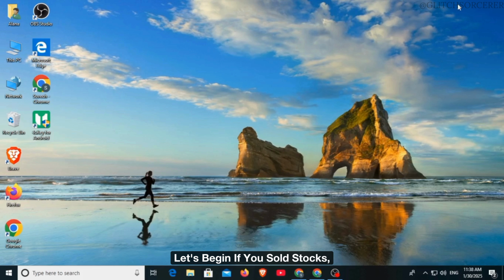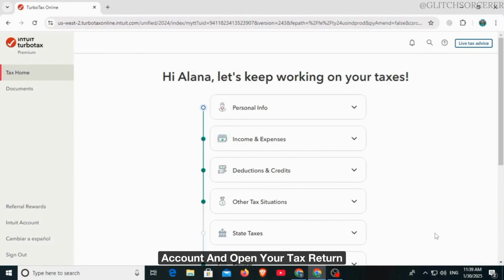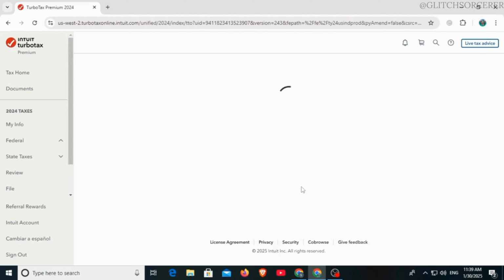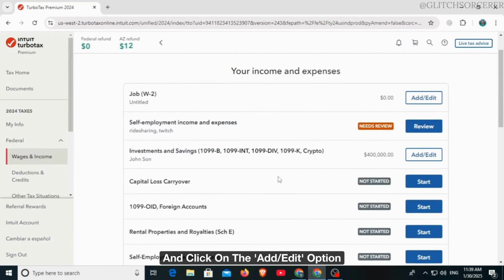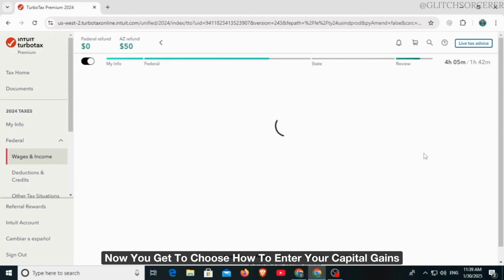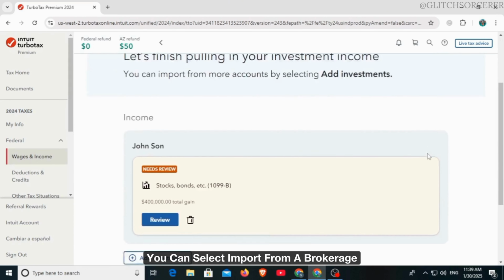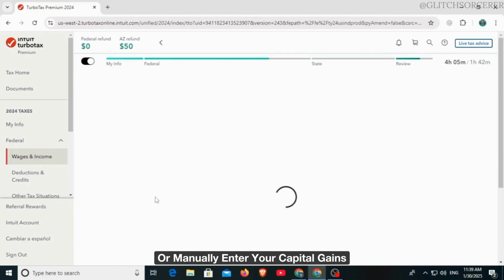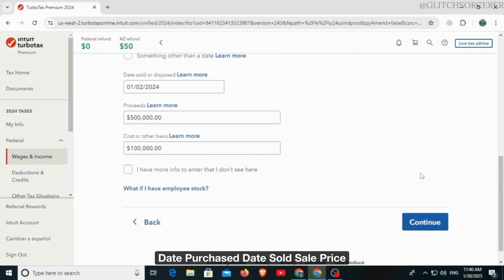How to Use TurboTax for Capital Gain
Need to report capital gains on TurboTax? This guide will walk you through the step-by-step process to enter your stock, cryptocurrency, or real estate gains (or losses) in TurboTax, ensuring accurate tax filing.

Timestamps:
00:00 – Introduction to Reporting Capital Gains on TurboTax
00:10 – Step-by-Step Guide to Entering Capital Gains and Losses